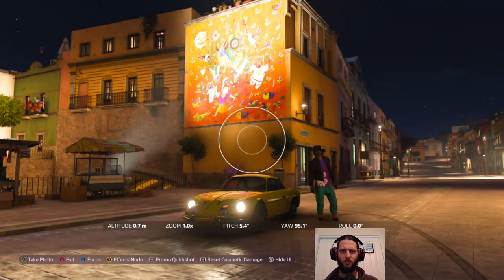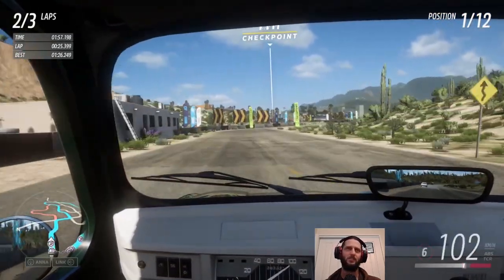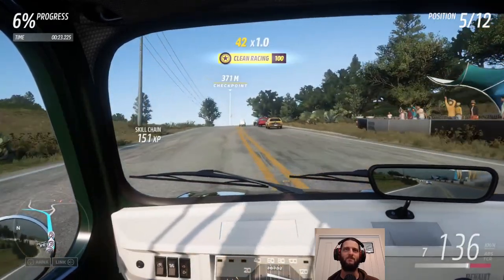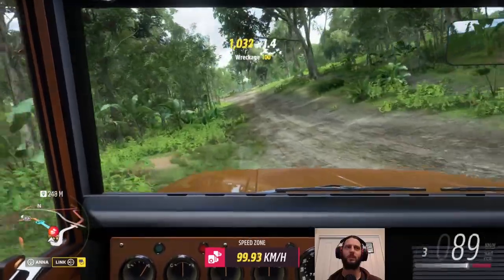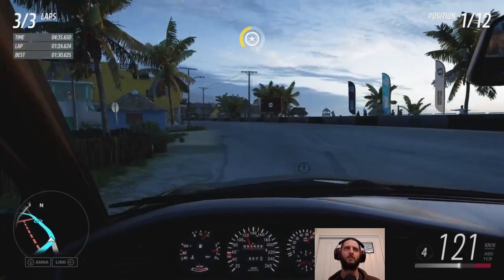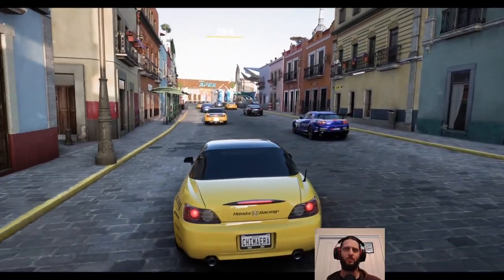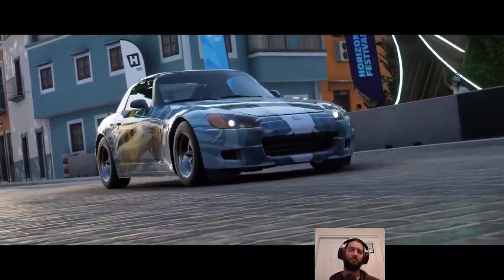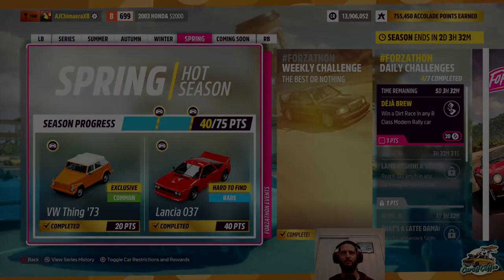Going International - Forza Horizon 5 Cars & Coffee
Starting to remember why I used to break each season into two videos - did not help that I had a recording issue from a game crash, and it turns out I was coming down with either the flu or covid at the time, so please excuse any mistakes. Probably why I lost patience with the Mercedes and employed the classic arcade racing tactic of "smash into the barrier to help you turn"!